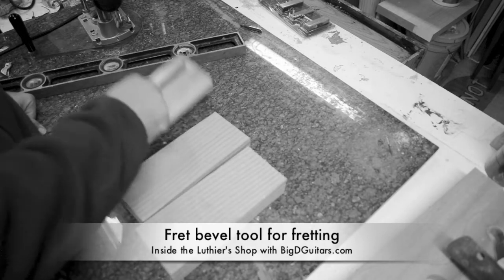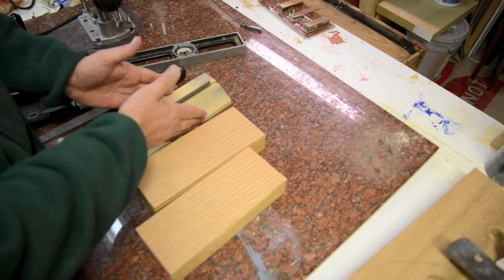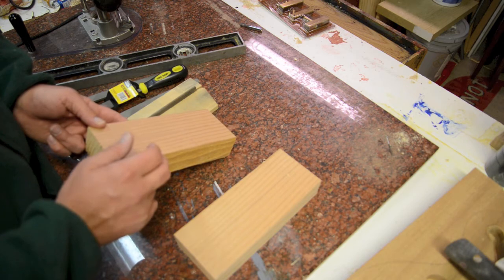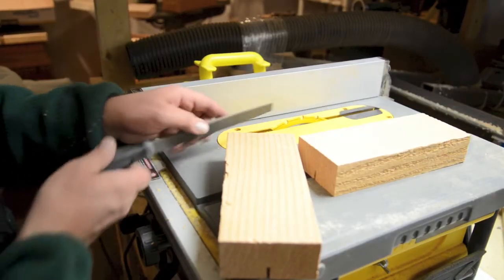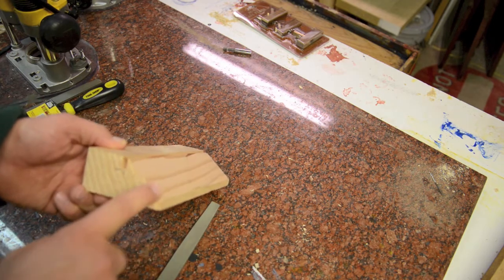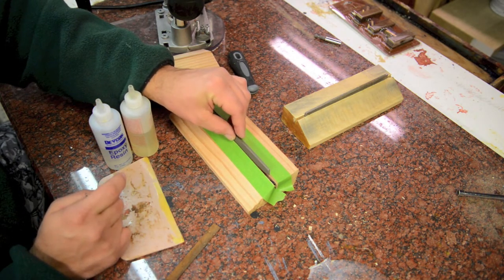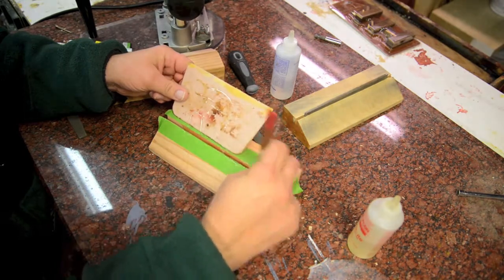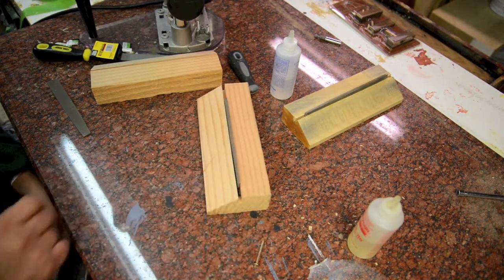DIY fret file for fretting luthier custom tools for guitar building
Inside the Luthier's Shop with BigDGuitars.com.  Here is how I mad my fret file.  Pretty simple to make just need something to cut an angle